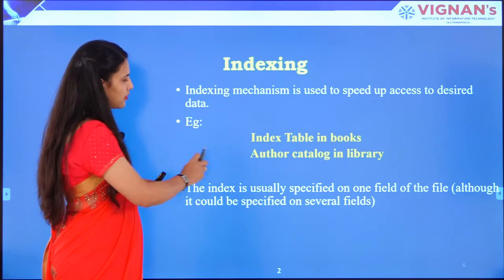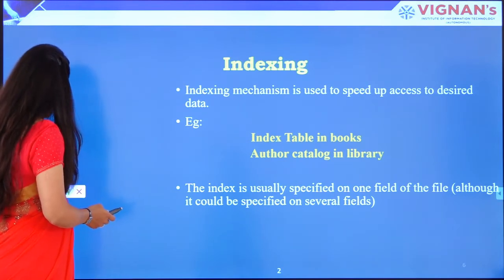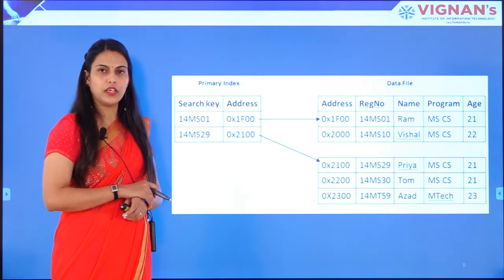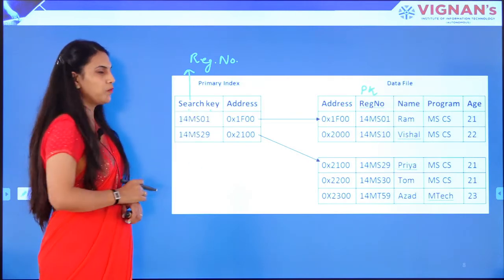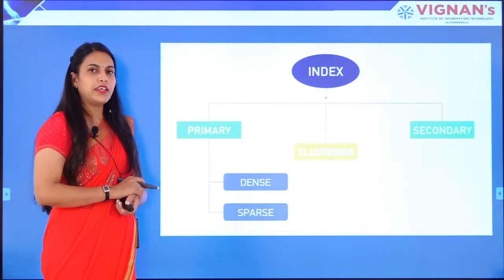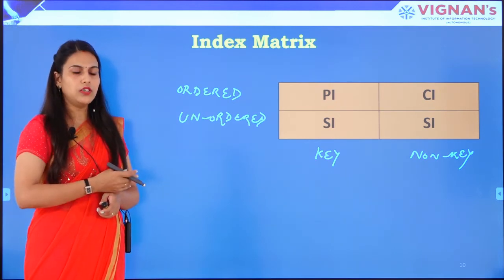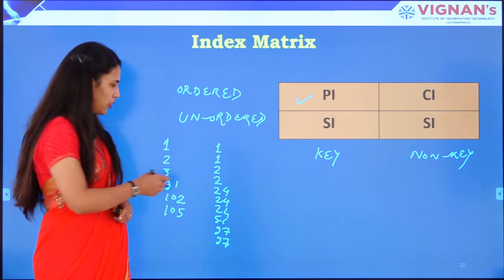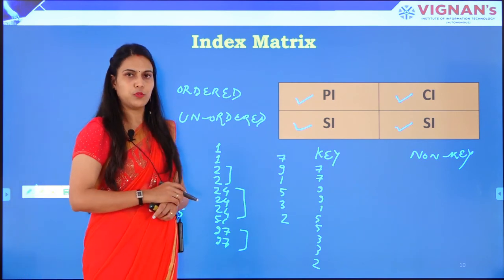UNIT 4 L-1 PART 2: Indexing in DBMS | Types of Indexing | Primary, Secondary, Clustered Index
Indexing is a way to optimize the performance of a database by minimizing the number of disk accesses required when a query is processed. It is a data structure technique which is used to quickly locate and access the data in a database.

Indexes are created using a few database columns.

The first column is the Search key that contains a copy of the primary key or candidate key of the table. These values are stored in sorted order so that the corresponding data can be accessed quickly.
Note: The data may or may not be stored in sorted order.
The second column is the Data Reference or Pointer which contains a set of pointers holding the address of the disk block where that particular key value can be found.